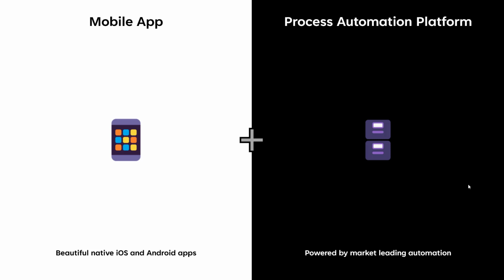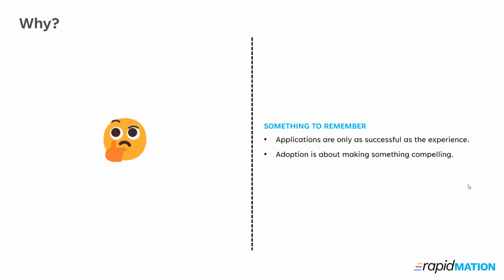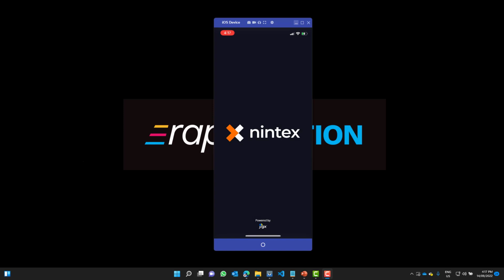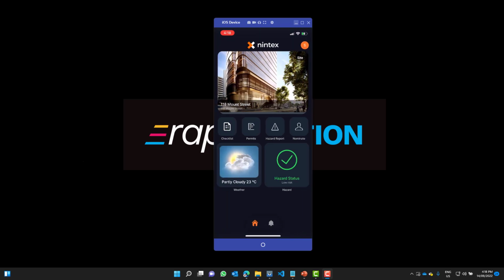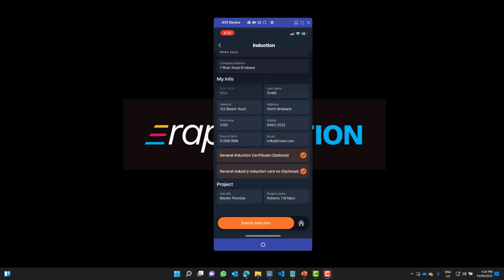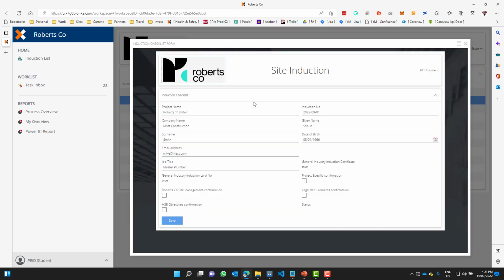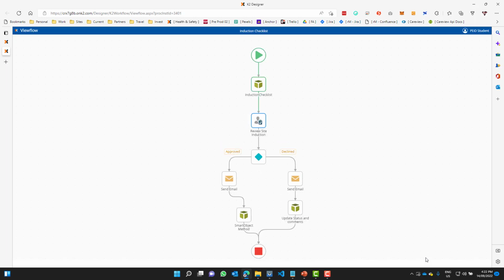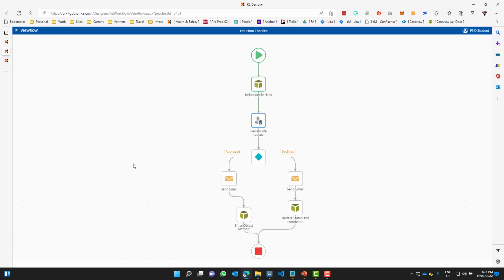Built by rapidMATION. Powered by Jigx and Nintex K2.